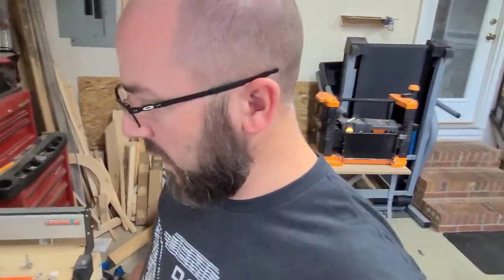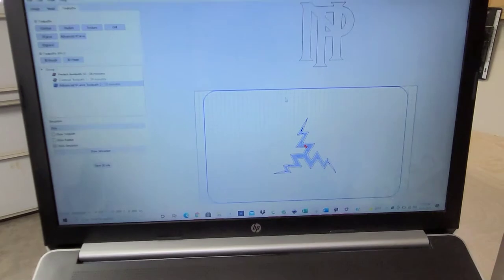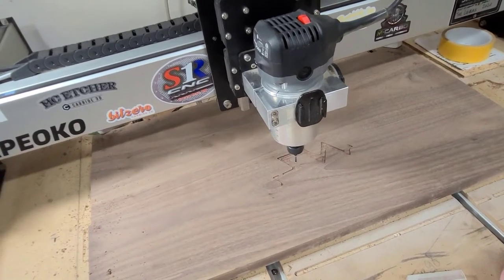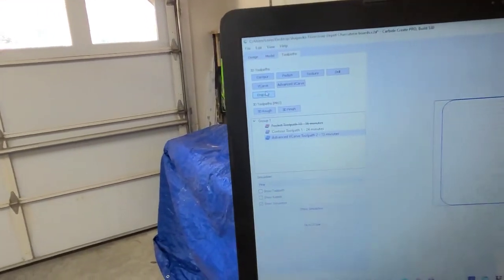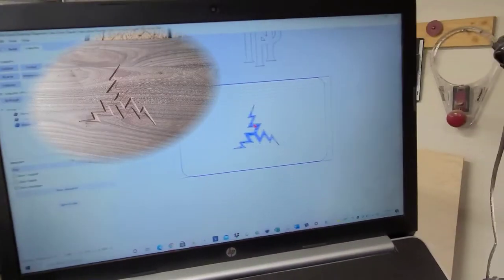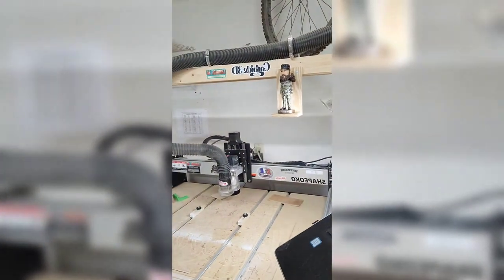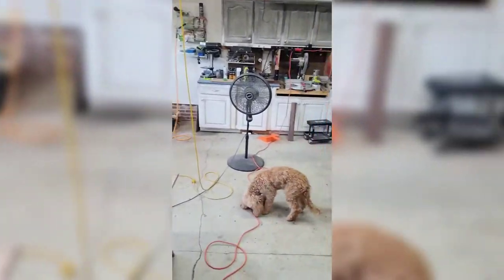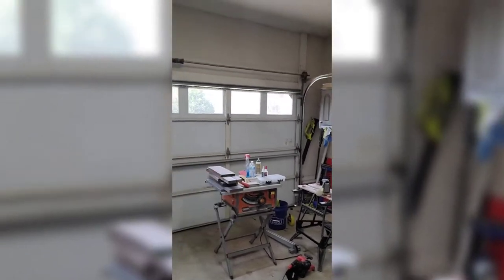Carving Charcuterie Boards on my Shapeoko 3XXL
updated to correct my lack of railroad knowledge:  information provided by the Historic Greer Depot. thank you!

-The Lighting Bolt logo- The lightning bolt we use today in our Greenville & Western Railway logo was directly extracted from one of the logo versions used by the Piedmont & Northern Railway.  Over the years the P&N varied the size and shape of the bolt within the circle, but the version we selected was the cleanest.

-P&N- Piedmont and Northern monogram

please like, subscribe and hit the bell...also,, your thumbs up gives us a huge boost towards our dream of opening a store where we can showcase all the amazing handmade crafts found in the upstate.

So thankful for another order from the Historic Greer Depot.

three Charcuterie boards custom engraved.  the engraving will be filled with a pearl white metallic epoxy.   these are going to look amazing!

tools:

whiteside 6210 surfacing bit
amana rc-45711 90° v-bit
amana 1/8" spectra coated downcut endmill